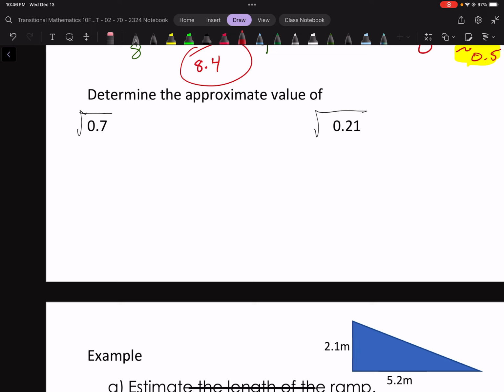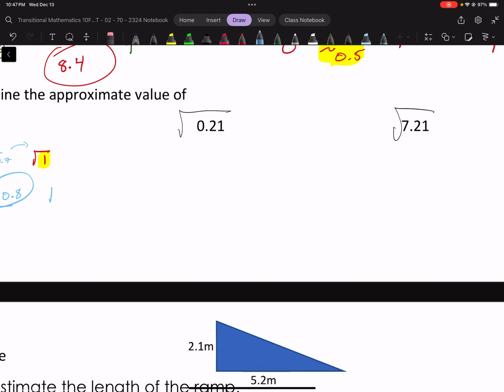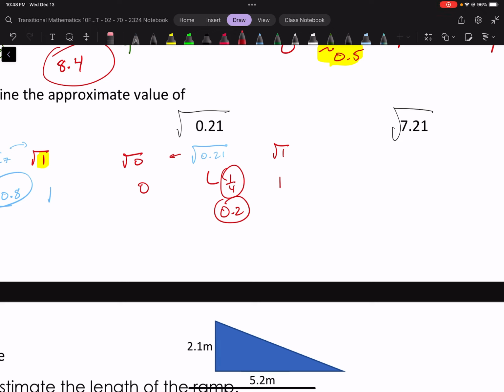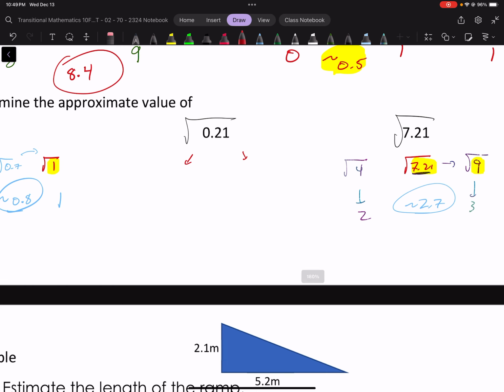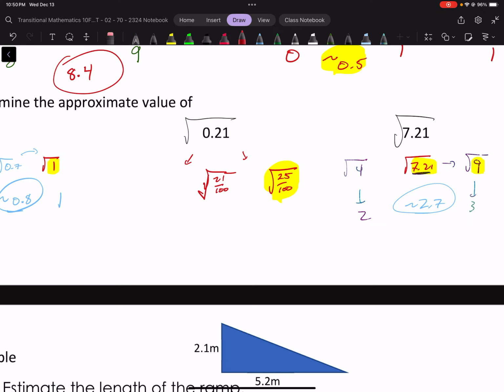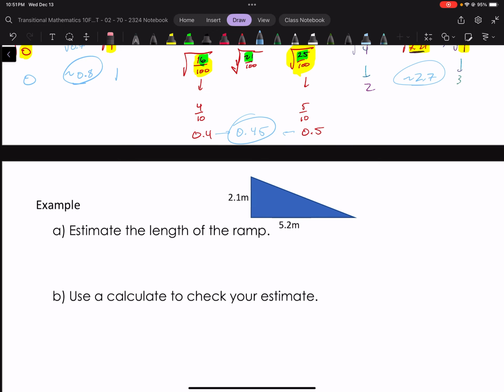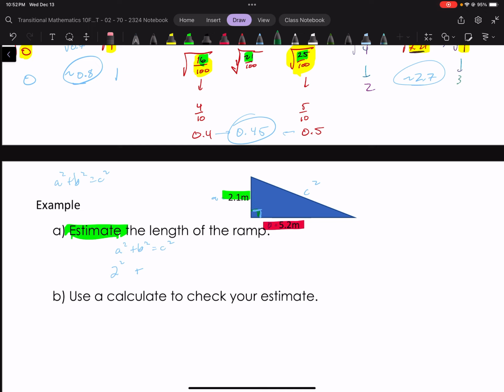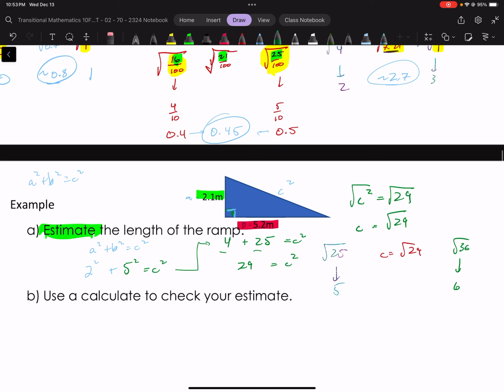M9 1.2b Approximating Square Roots